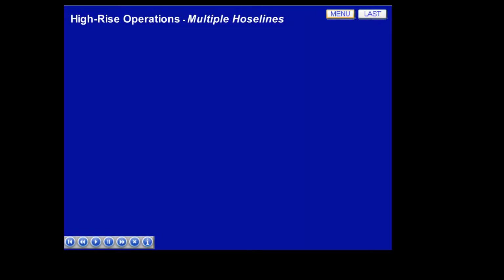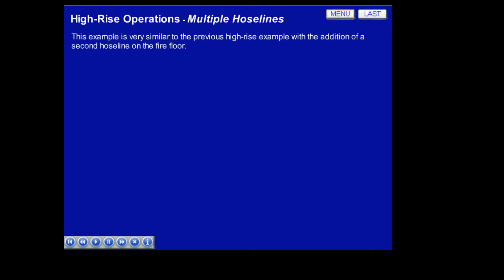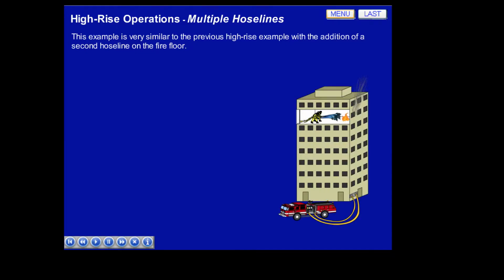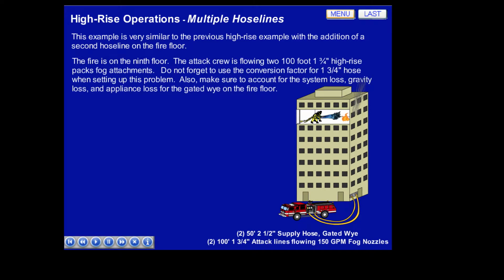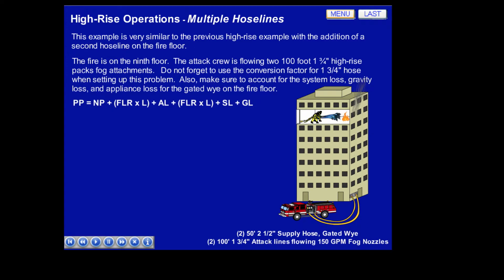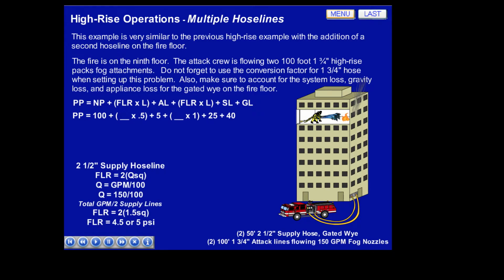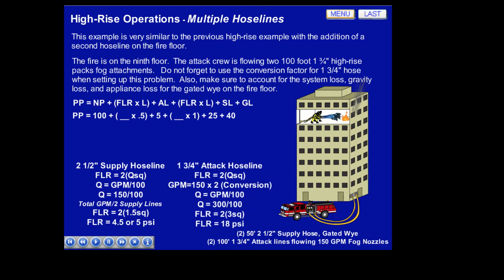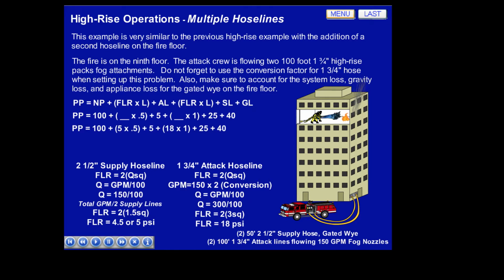High Rise Operations Multiple Hoseline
The video describes how to determine the pump pressure when supplying a standpipe with multiple hoseline on an upper floor.